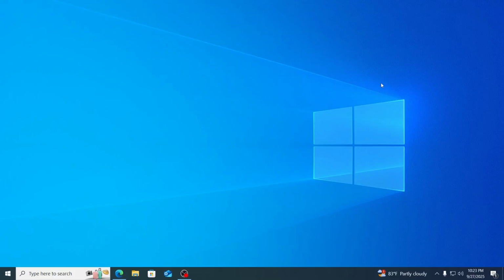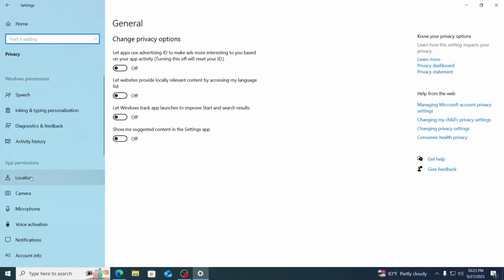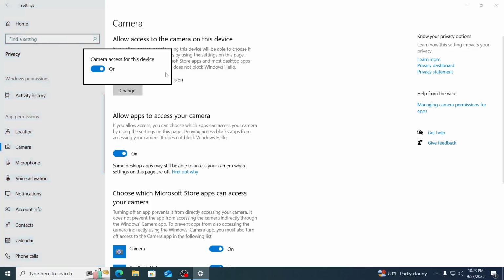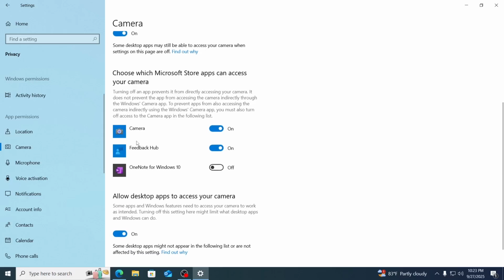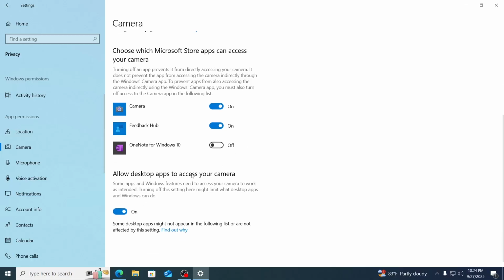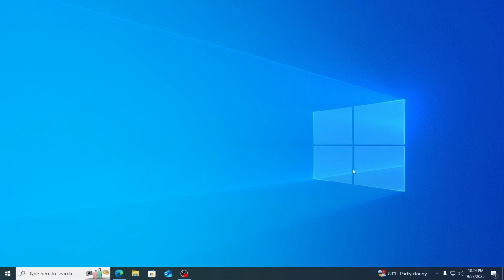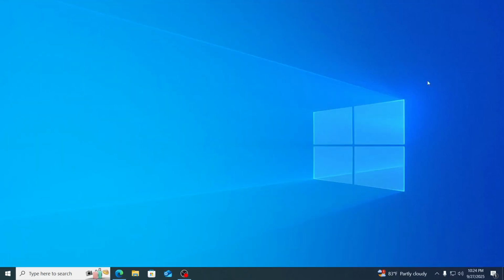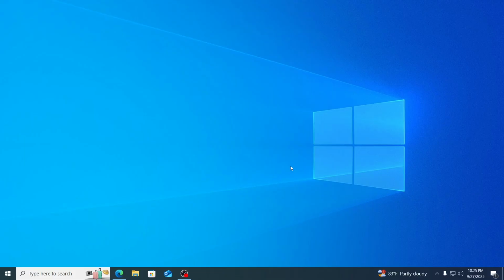Windows 10 Camera NOT Working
A quick tutorial on, how to fix camera not working in Windows 10 laptop or PC.